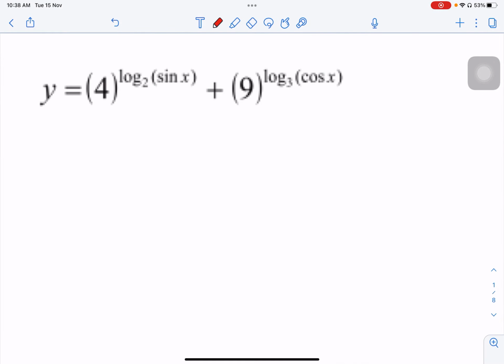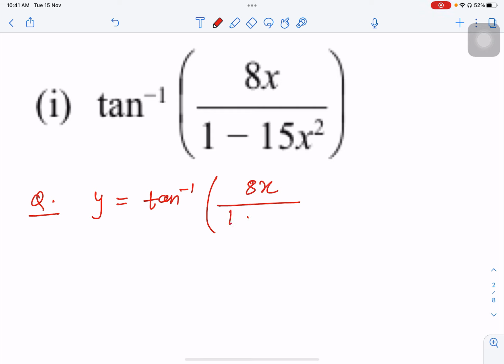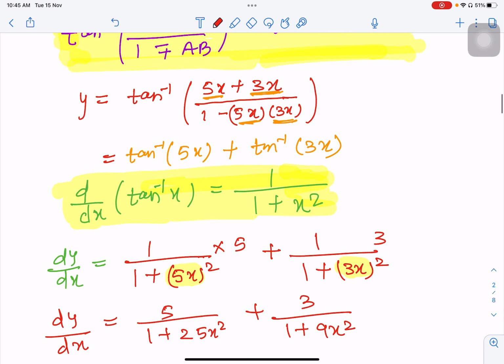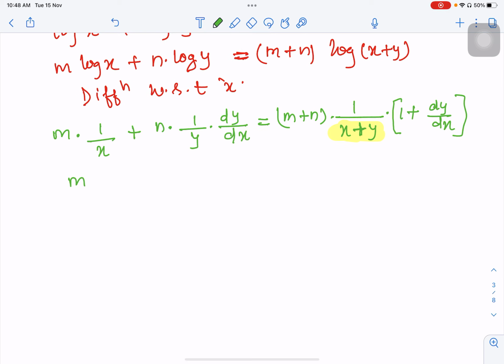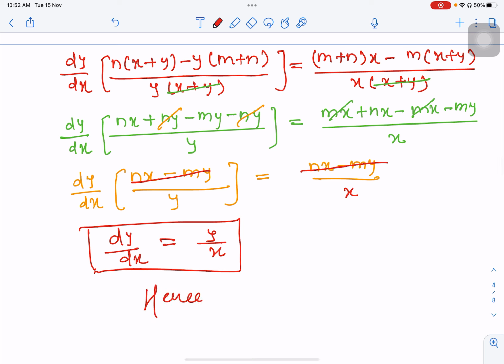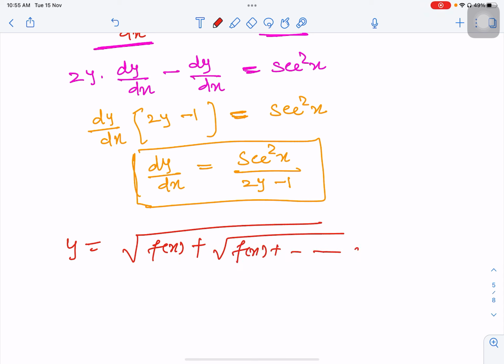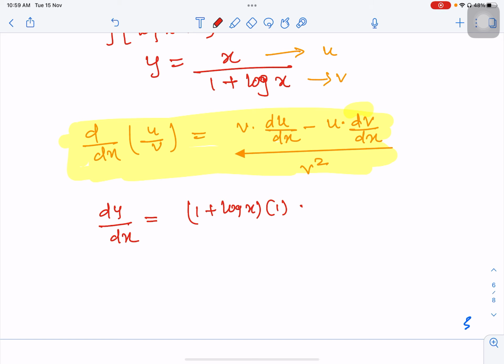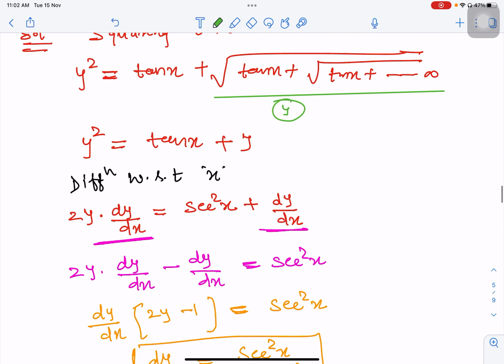HSC 2023 MATH IMP QUESTIONS FOR BOARDS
Above problems are past year board problems having high chances to be asked for coming boards.